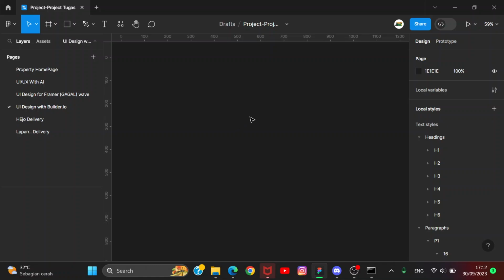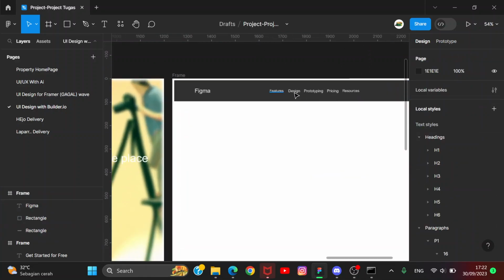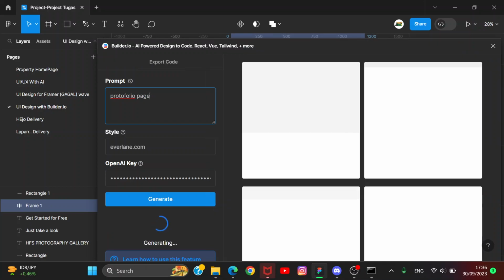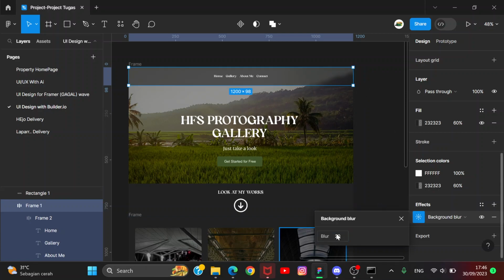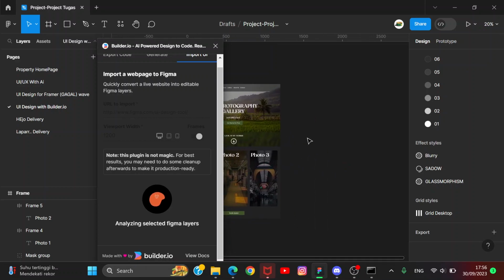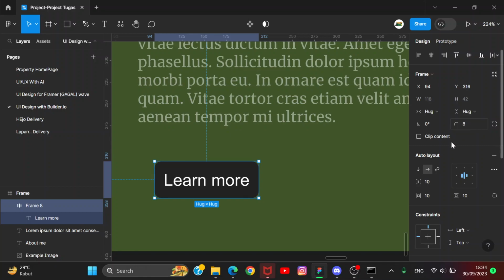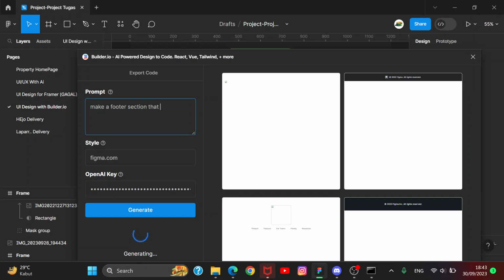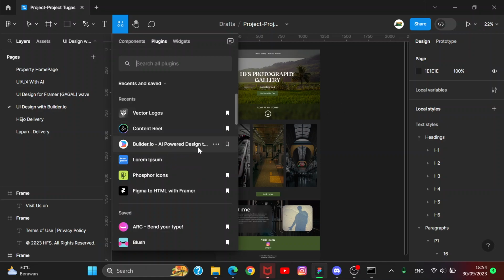Make UI Design with Builder.io Plugin? (Figma Tutorial #7)